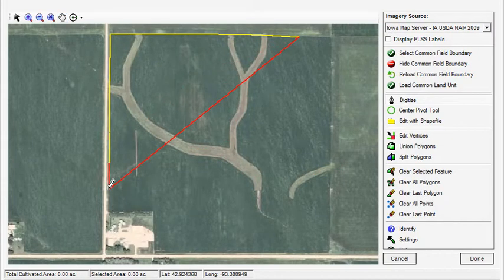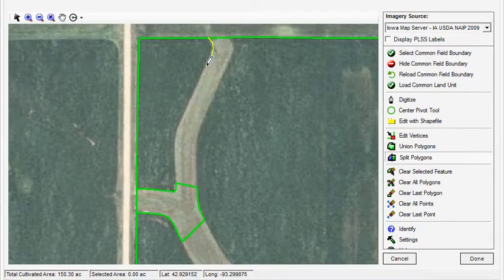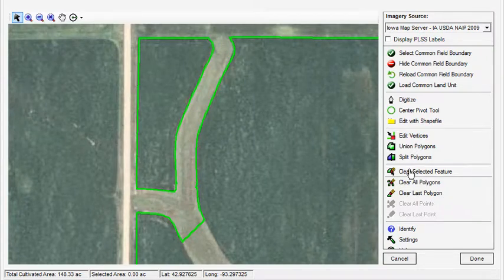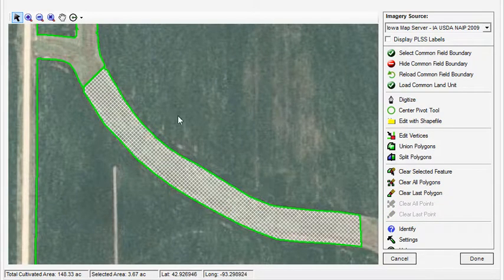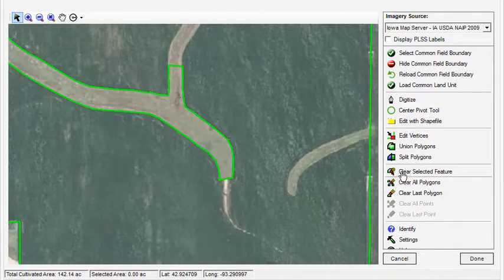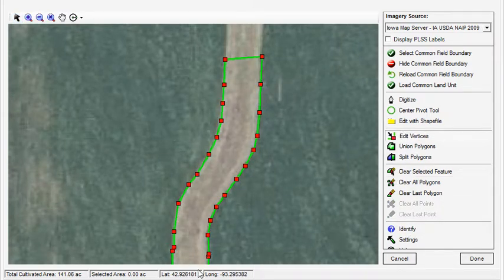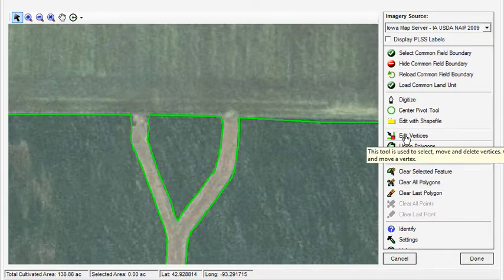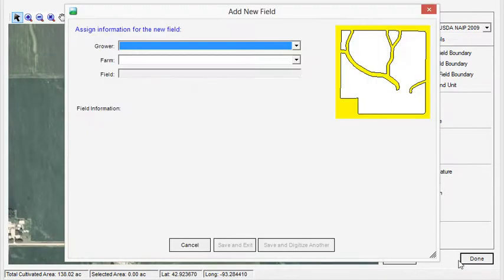Summit - Removing Uncultivated Areas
Learn how to remove uncultivated areas within you r field boundaries using the digitizer.